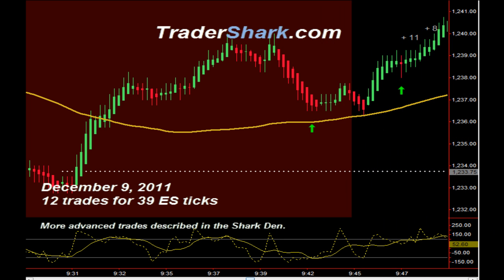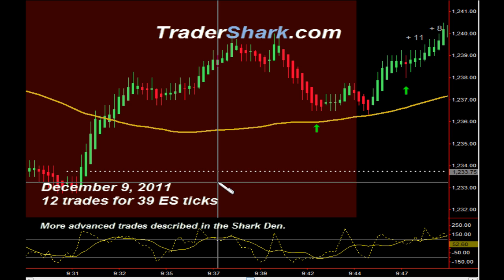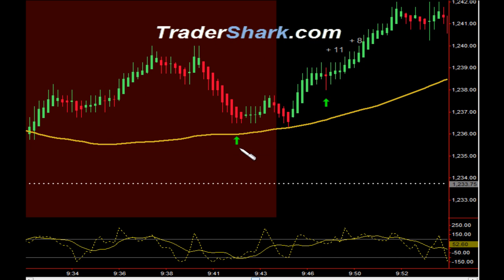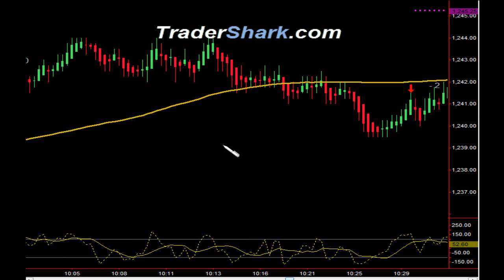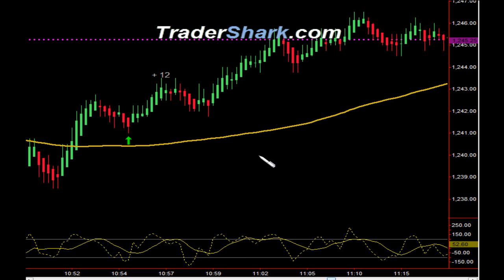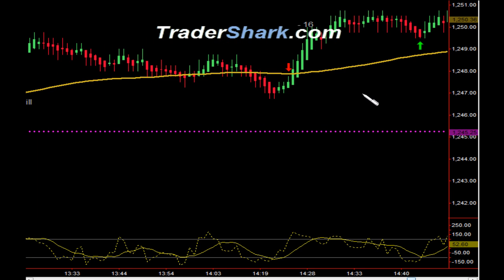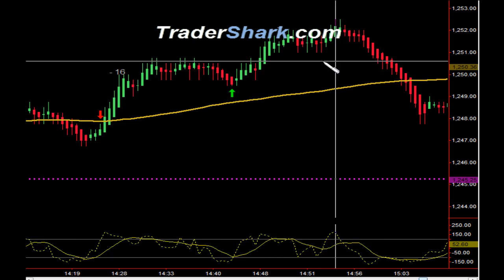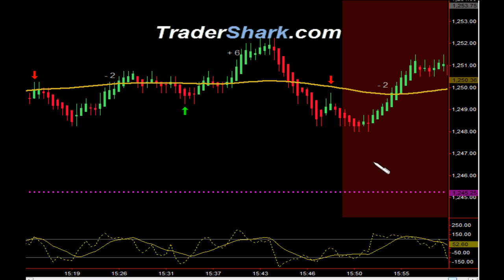Day Trading Video - Dec 9, 2011.mp4